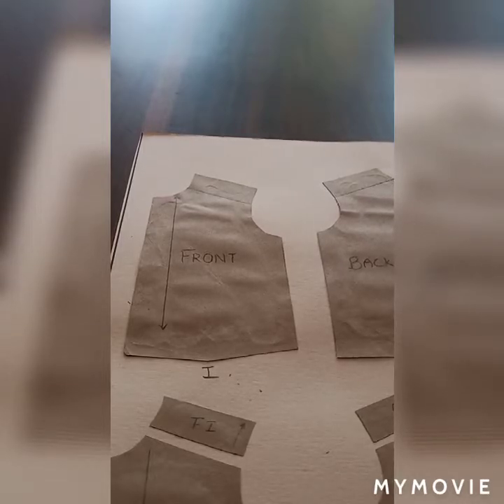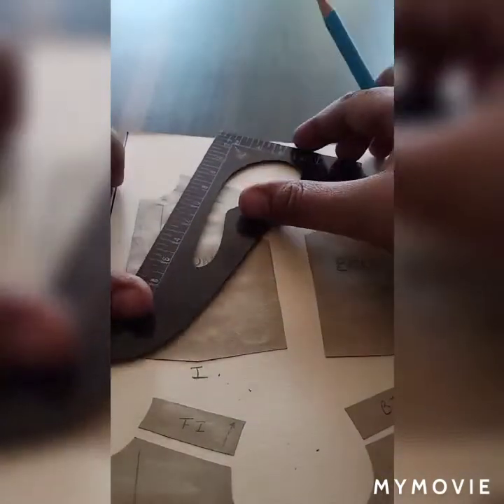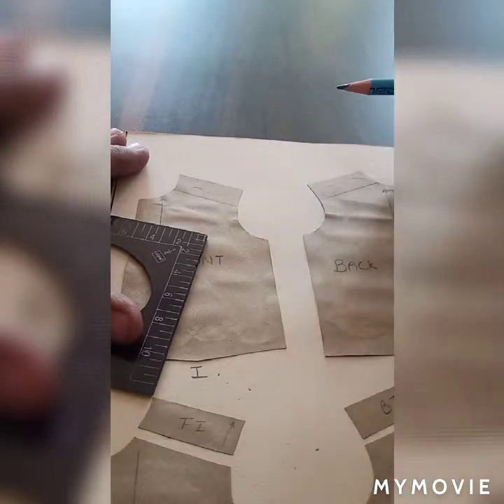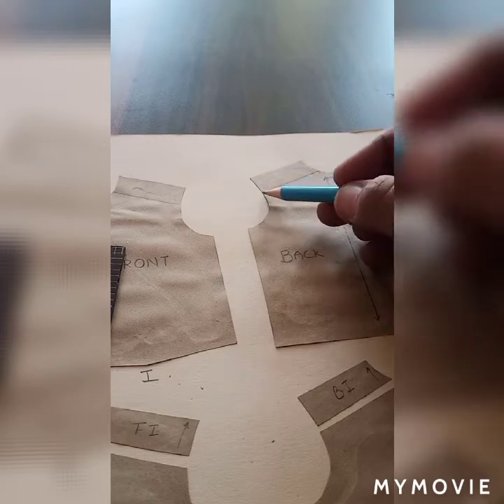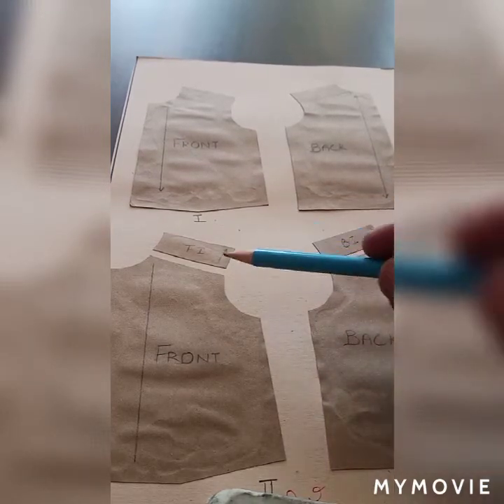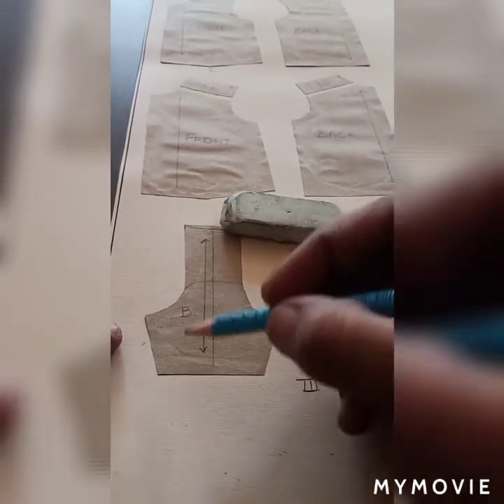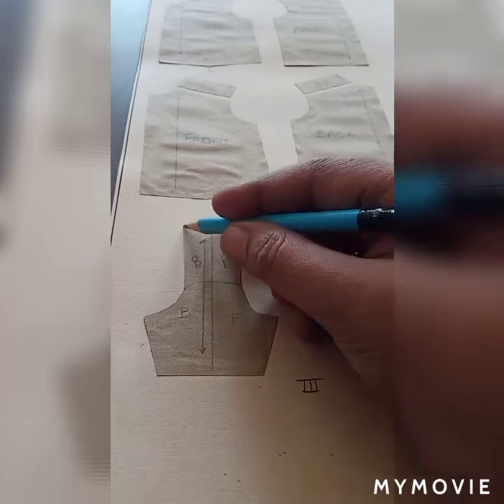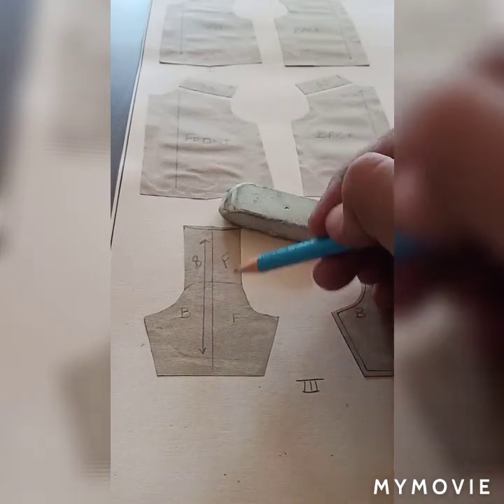Saddle sleeves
Adaptation of simple sleeves into saddle sleeves